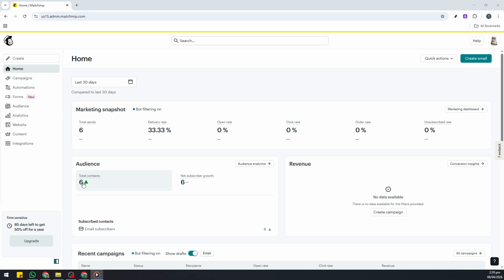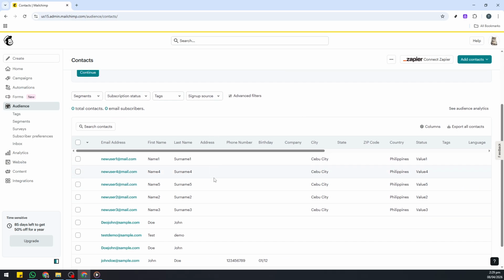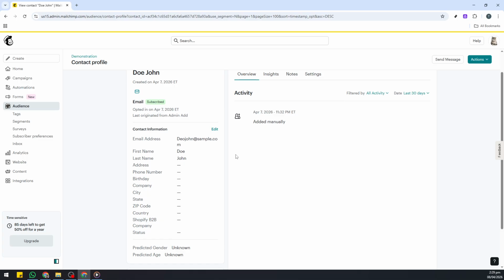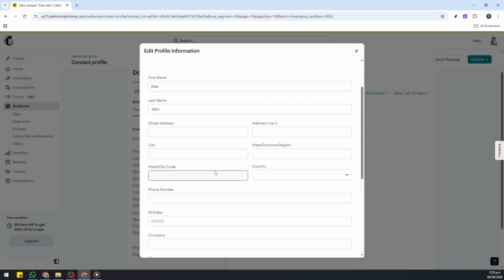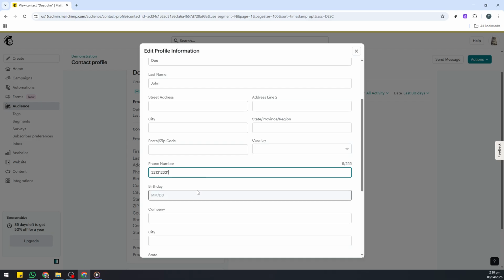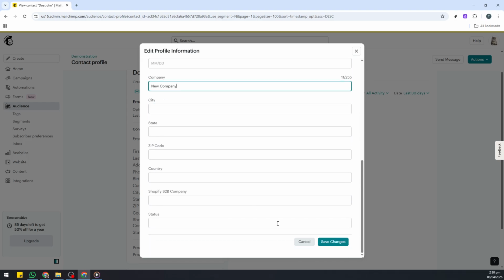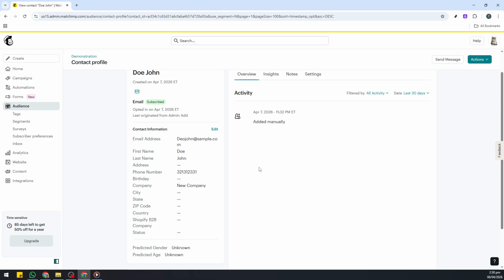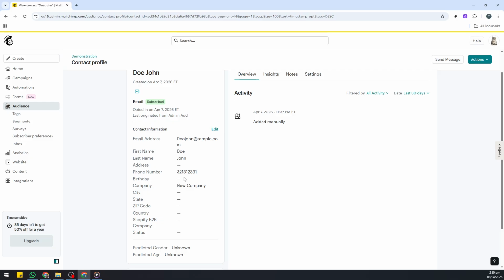How To Update Contacts In Mailchimp [QUICK TUTORIAL]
How To Update Contacts In Mailchimp